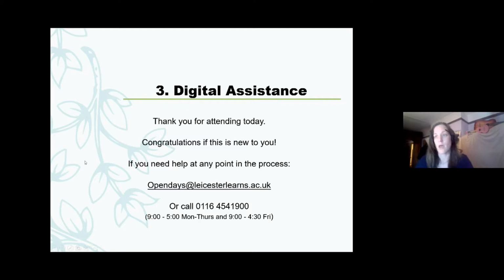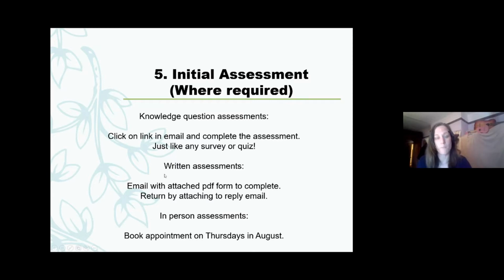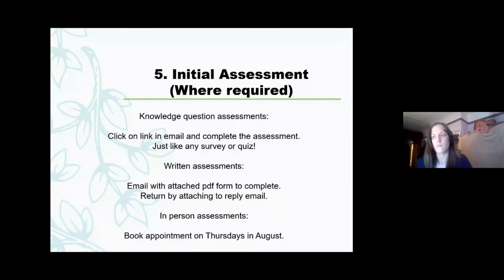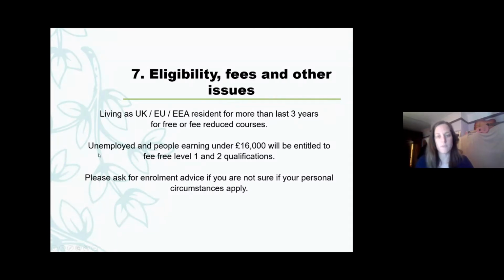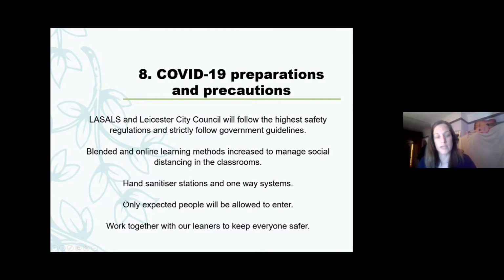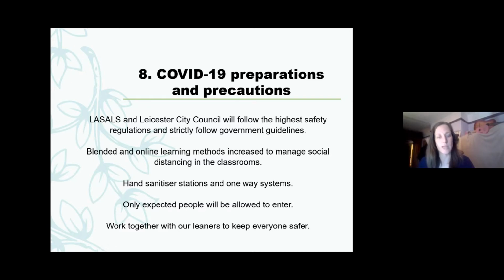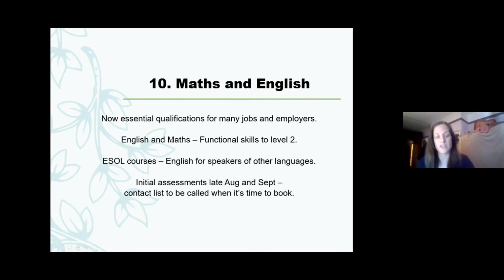Lasals / Skills for Work Live Stream - Business and Administration